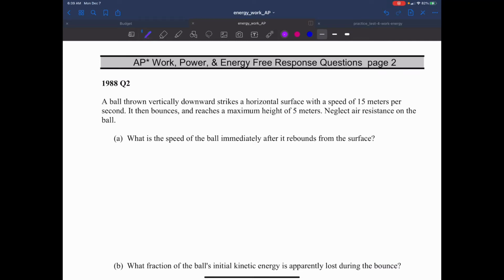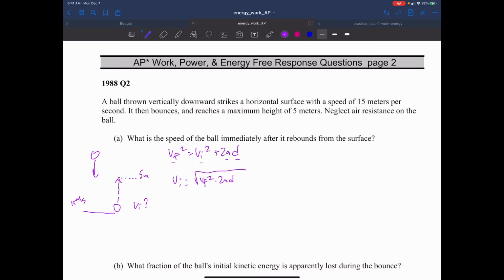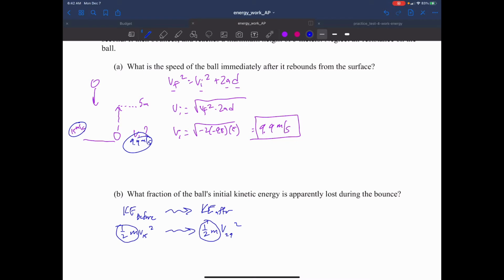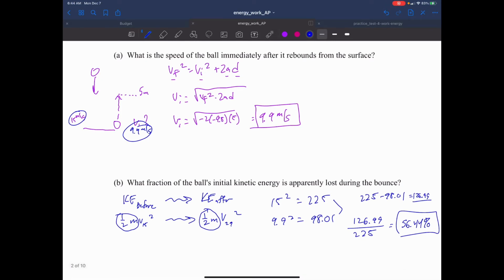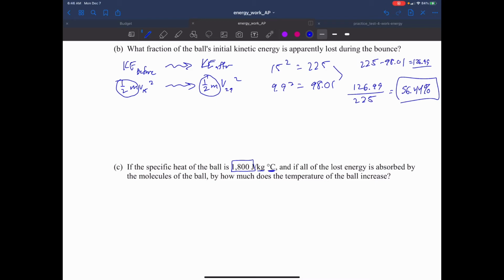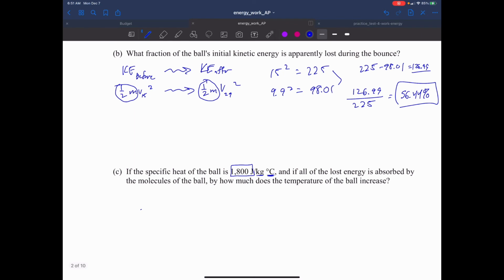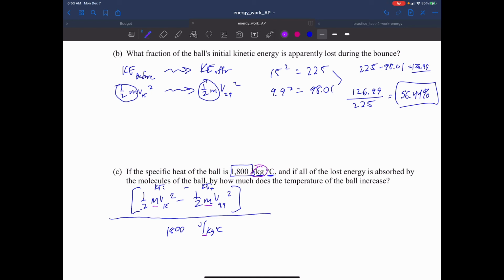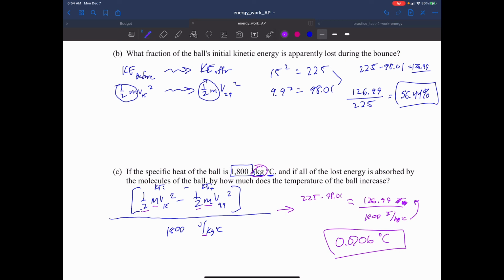1988 q2 AP format